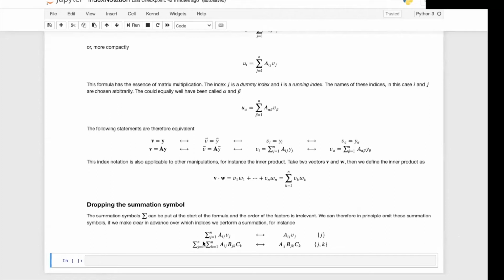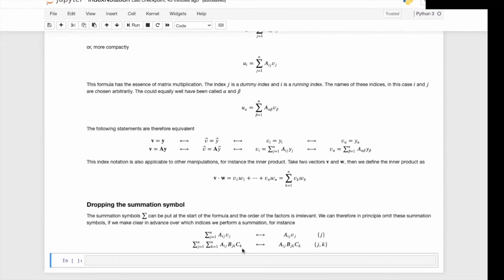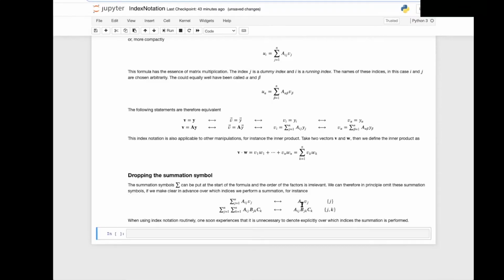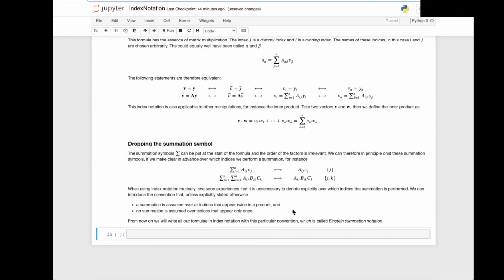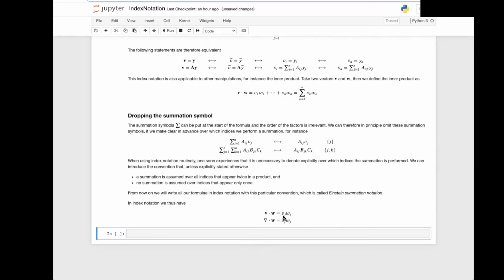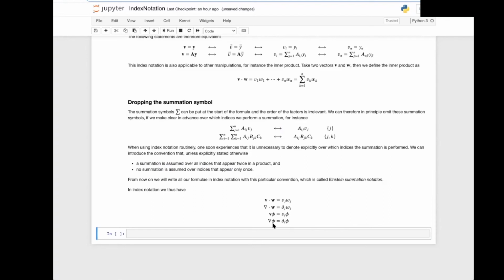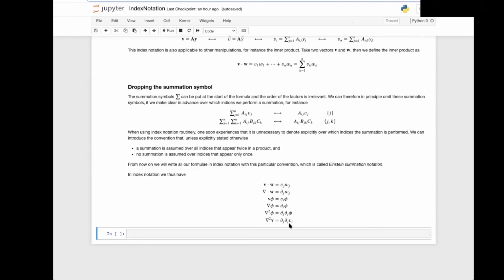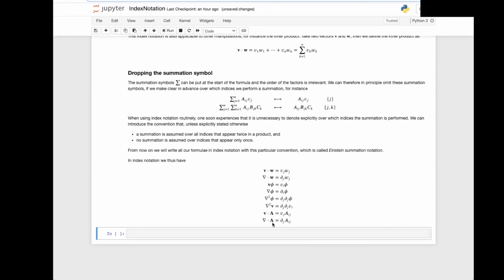ASTR 506 - Class 19 - Extra Video 2 - Index Notation - Einstein summation notation